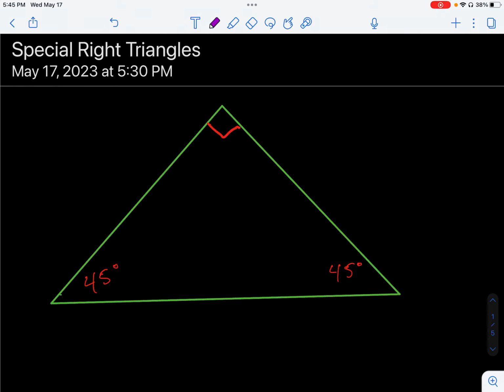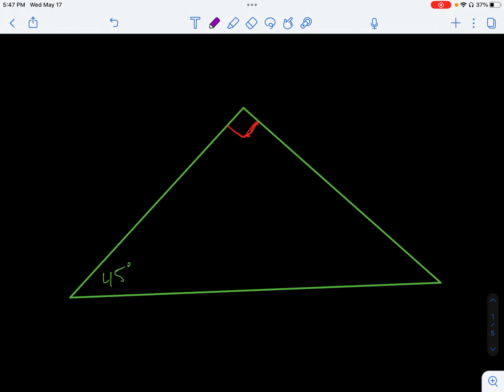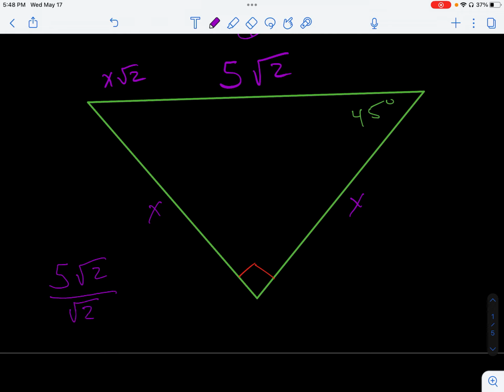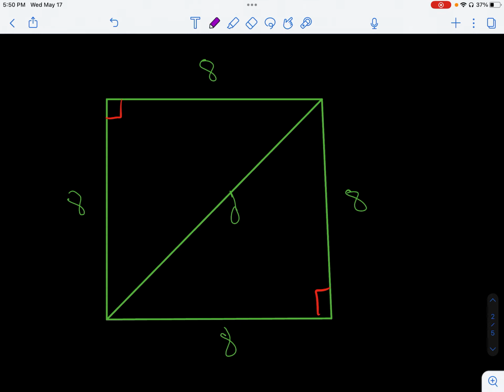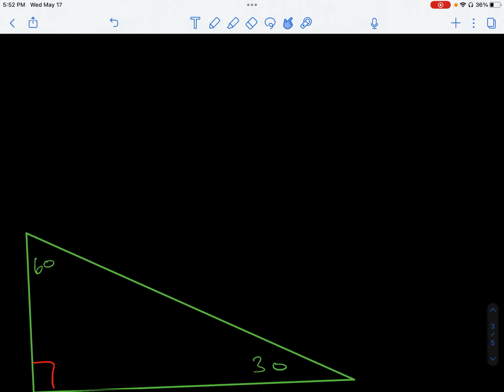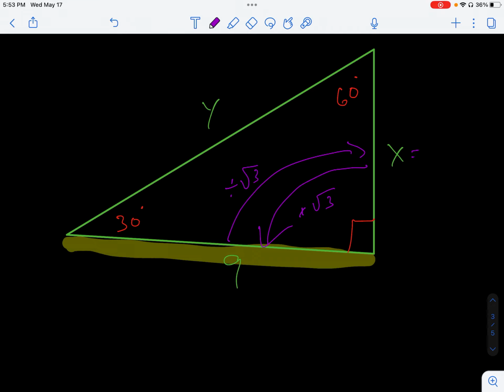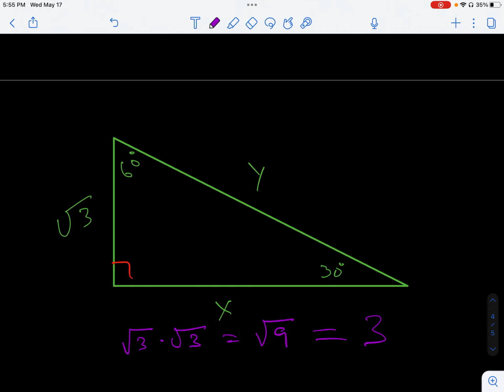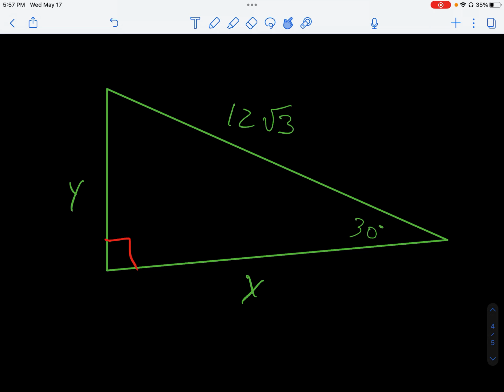More Special Right Triangles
Aren't right triangles special enough?  NO watch this and see that there are right triangles that stand out even from their super cool brothers!